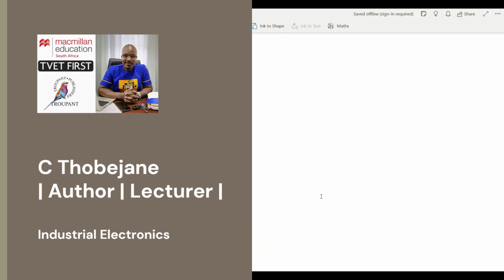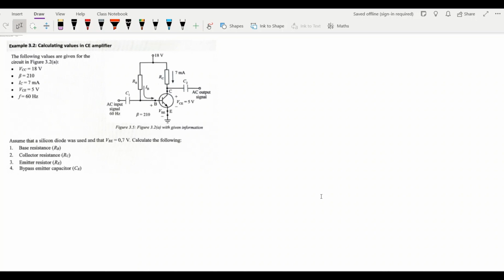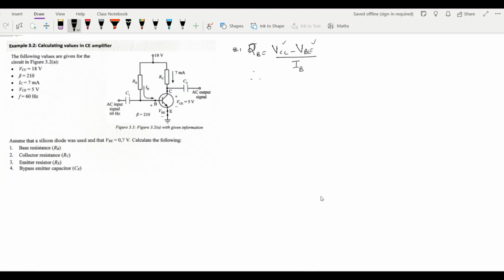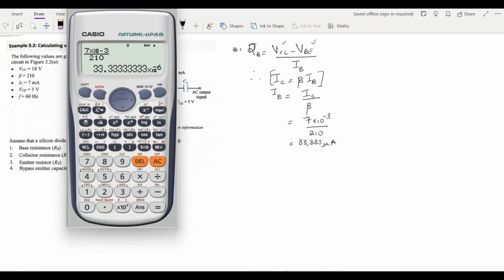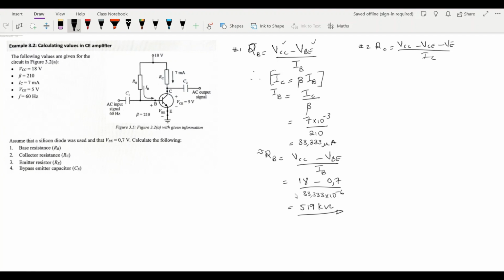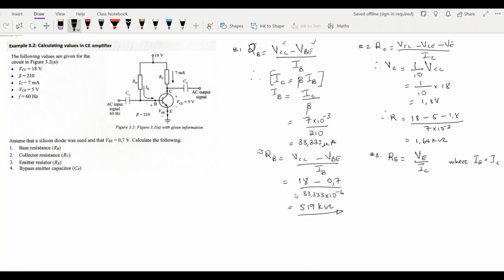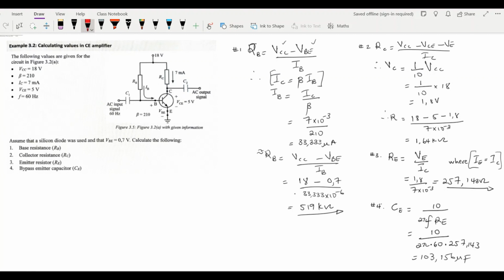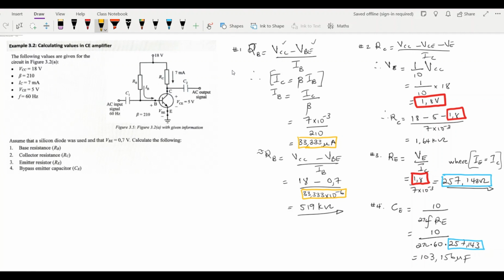IE N5 Common Emitter amplifier calculations